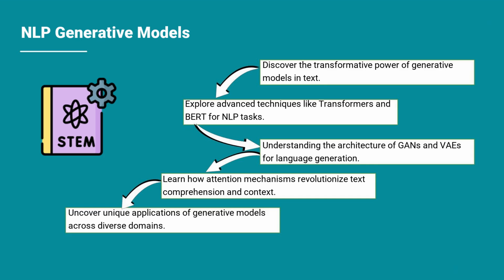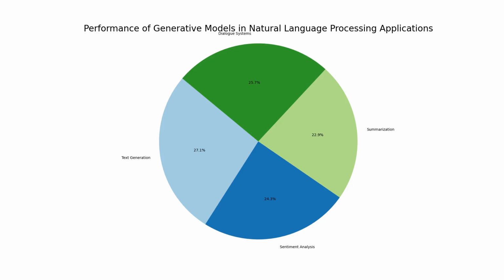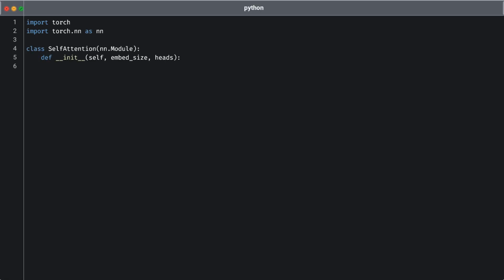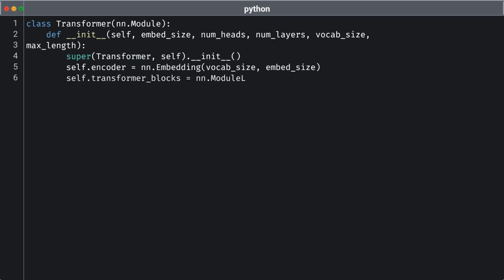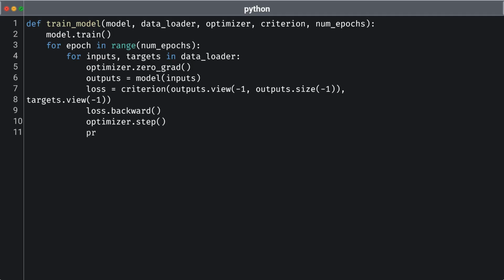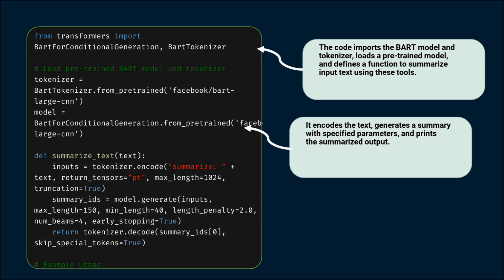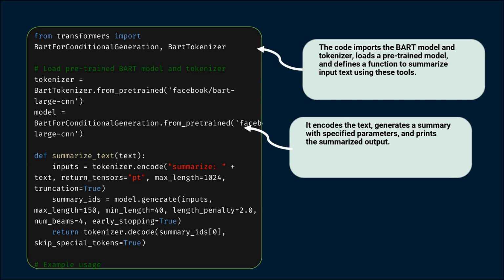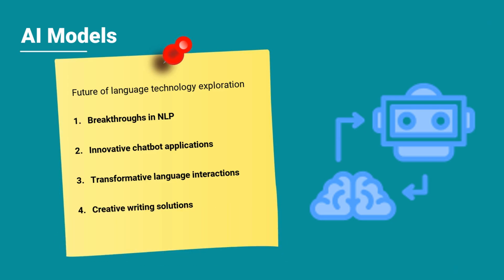Unlock the Secrets of Generative AI Today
Discover how advanced generative models are transforming art, music, and more in this exciting video. We’ll explore the rediscovery of a lost Picasso masterpiece using Generative Adversarial Networks (GANs), dive into music generation with recurrent neural networks, and look at enhancing image quality with autoencoders. Join us on this creative journey to understand the powerful applications of generative modeling!